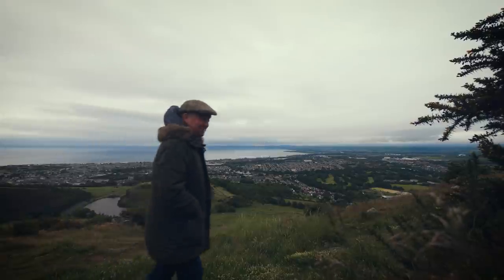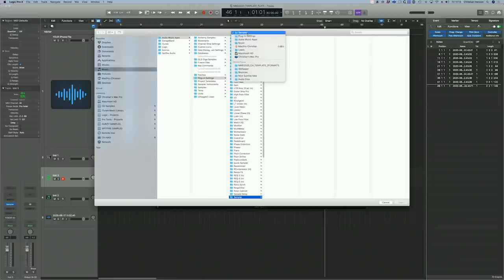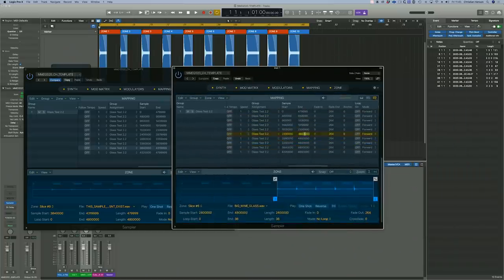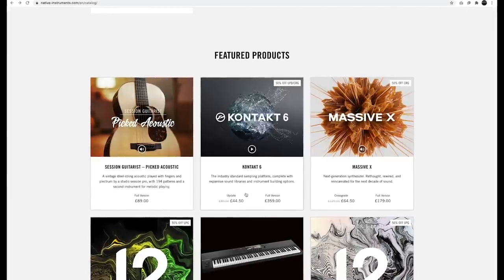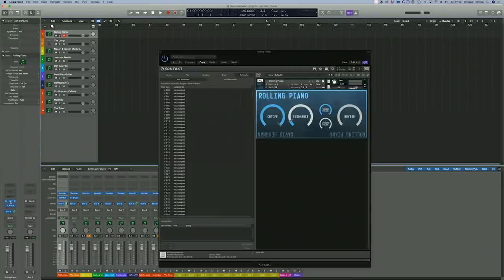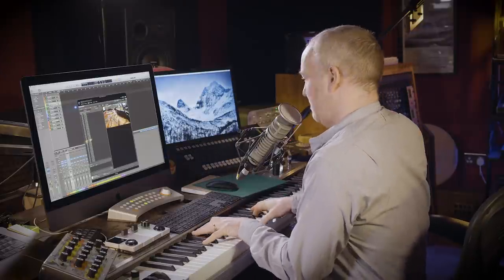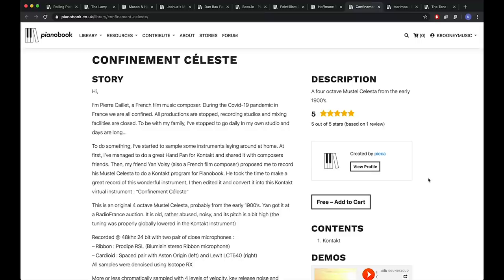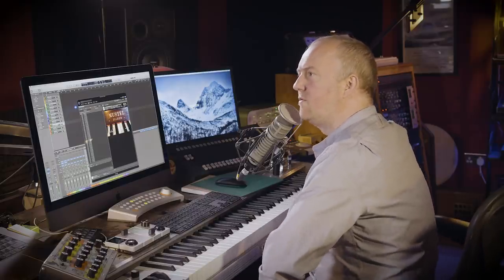Can You Make A Sample Instrument In 4 Mouse Clicks???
In this video I go in deep to further investigate a new way of sampling from recording in part 1 to implementing in part 2

DOWLOAD EXS (or rather DAVE), KONTAKT and SFZ Templates of this new system

Pianobook an amazing community of composers making and sharing sounds for FREE

Pianobook Highlights May 2020

OTHER OPTIONS